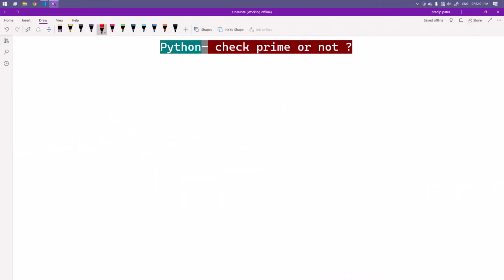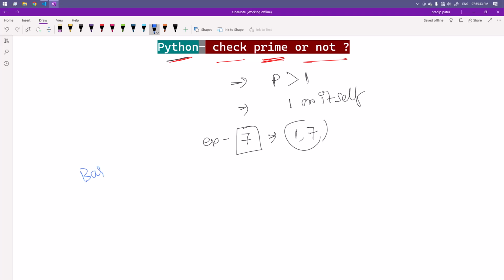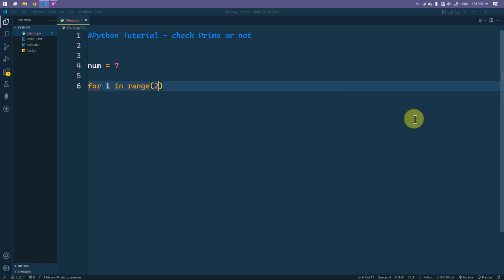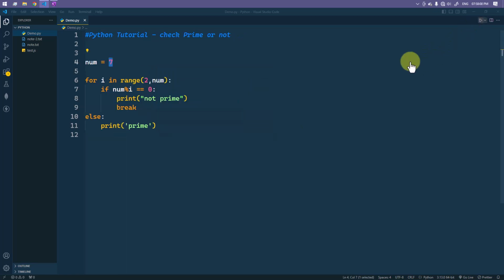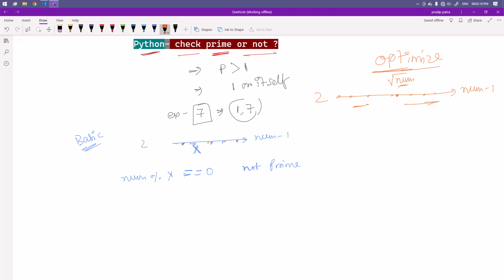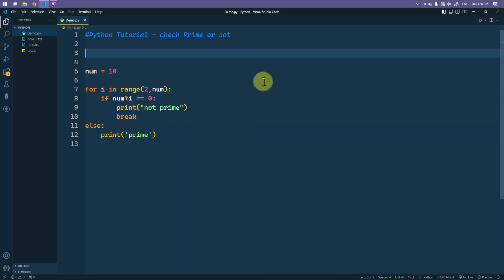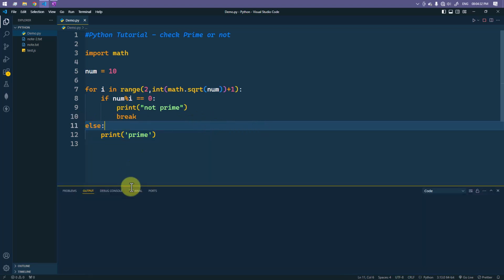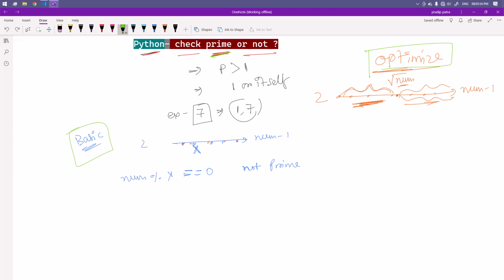20 - Check Number Prime or Not in Python | Python Tutorial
A prime number is divisible only by 1 and itself. To check primality, test divisibility from 2 to the square root of the number for efficiency.

📝 Timestamps:
0:00 - check prime number
0:31 - basic algorithm
1:54 - optimized algo